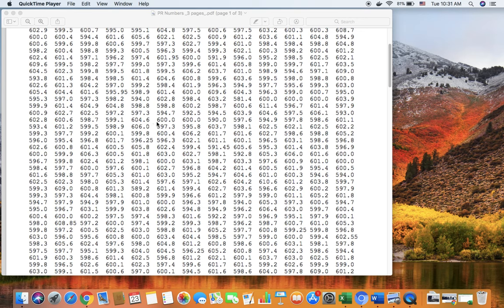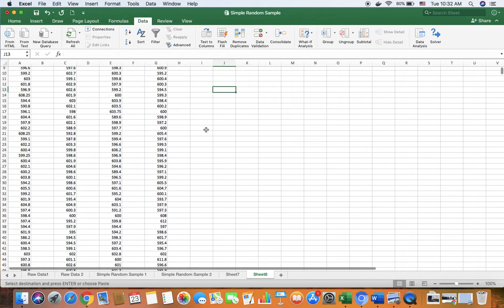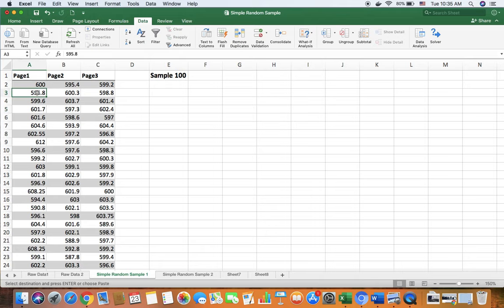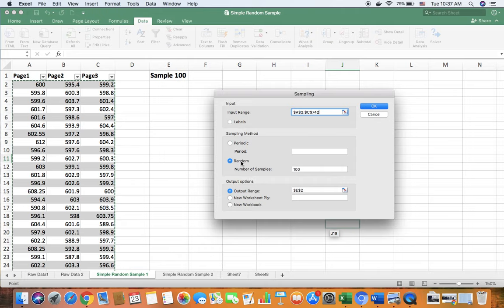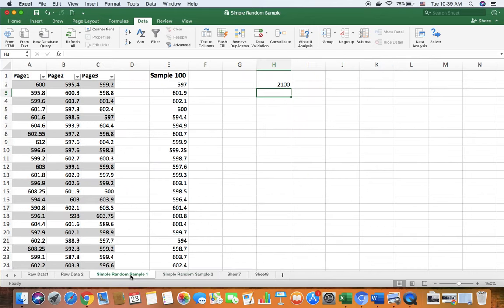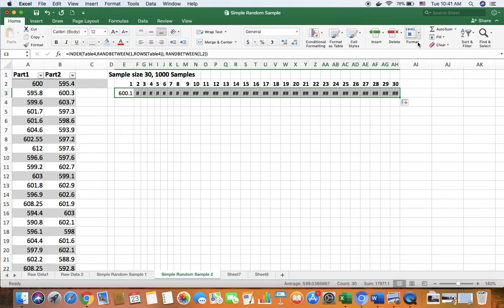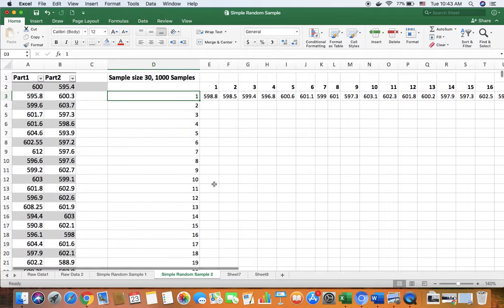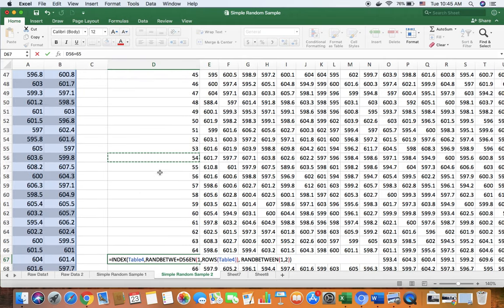Simple Random Sample